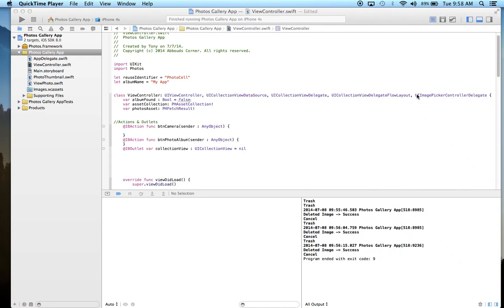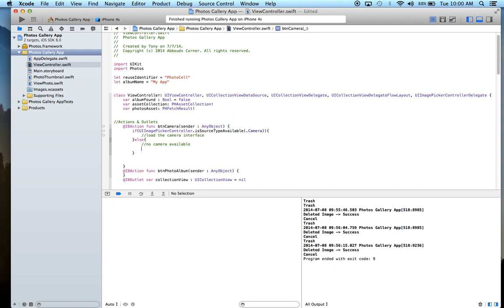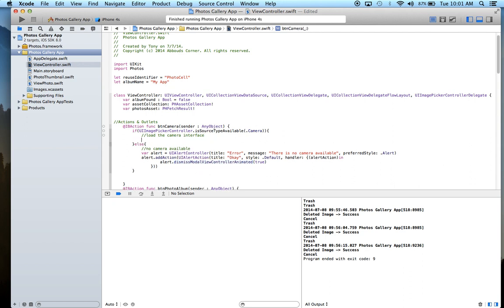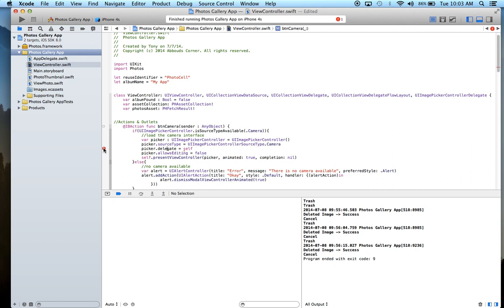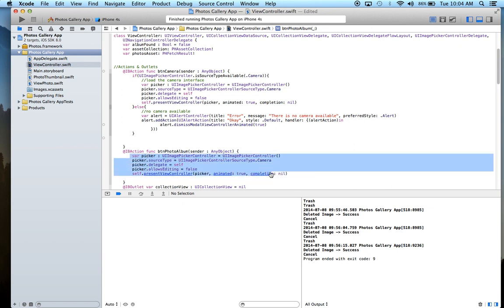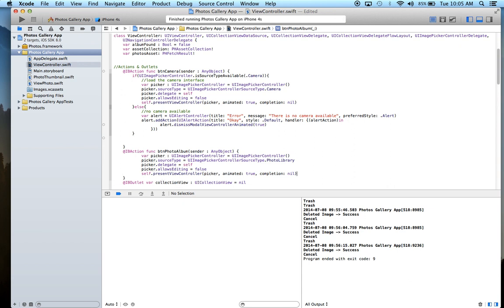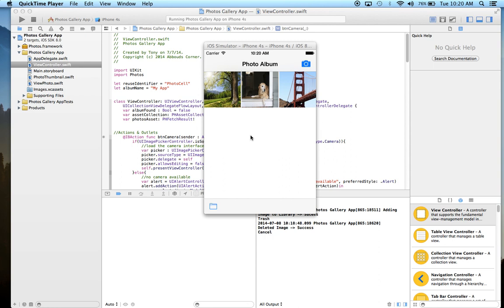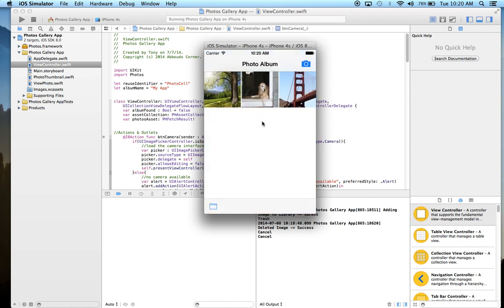Swift - Photo Gallery App (ImagePickerController + Completion) pt. 5/5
This is the last video in the photo gallery application tutorial. We implement the code for the user to take a picture or import a picture from the photo library using the UIImagePickerControllerDelegate methods. Finally the app is complete and I show it fully functioning.

**There are some errors that may occur since I made this tutorial using Xcode6 Beta1. I have since fixed the errors (as of Beta 4) and the source code can be found on my github below.